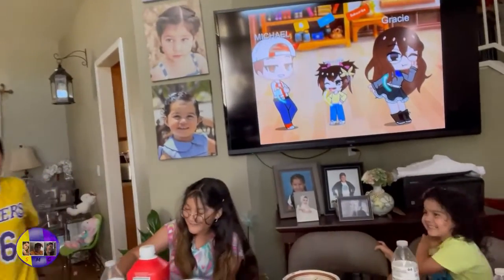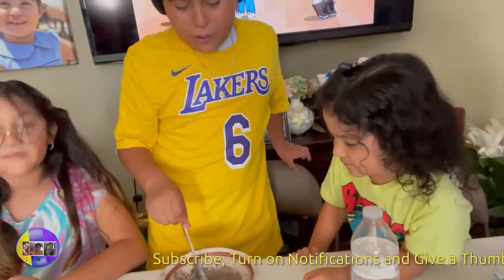oreocake // Oreo Cookie Cake Hack // SMG Kids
Hello everyone and thanks for coming back once again. In this video, the SMG Kids teach us an Oreo cookie cake hack! It's quick and easy so we suggest you try it, BUT with an ADULT present, Please!

Edited and Produced on Kdenlive